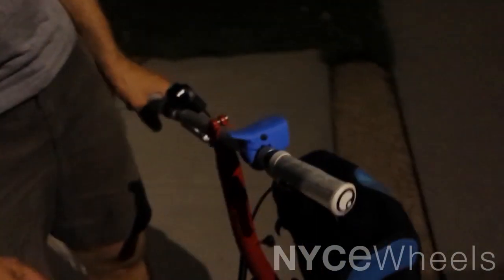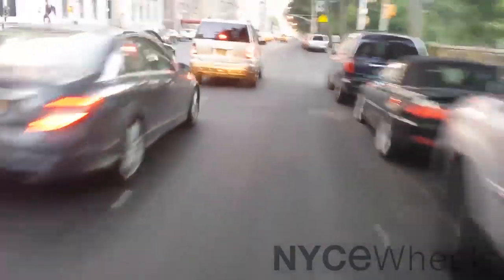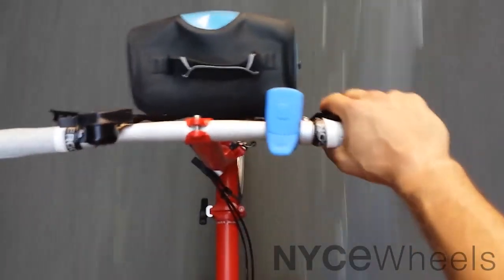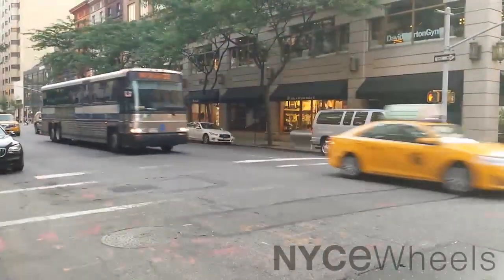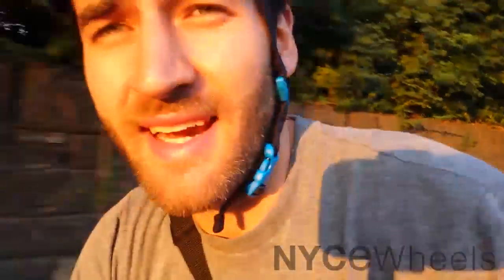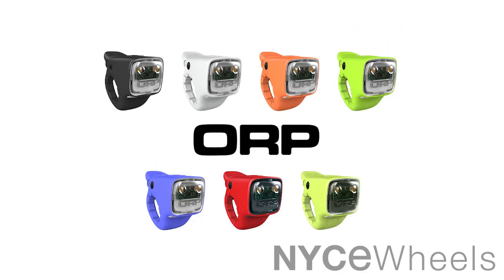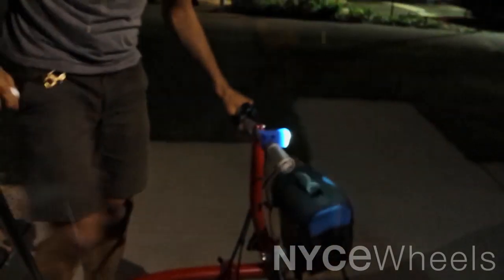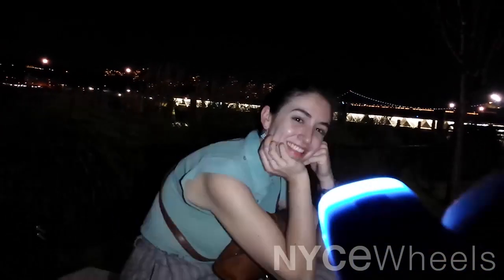ORP - Electronic horn and light for bicycles!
The ORP horn is a combo light and dual tone horn. Push the tab up for a "happy hello" sound and down for a "move aside or suffer" sound. We all ride with ORPs on our bike. They're that awesome. Plus you can match the color for a personal touch of style.